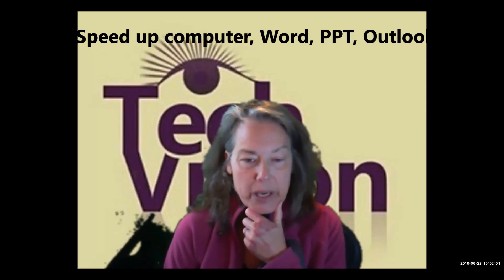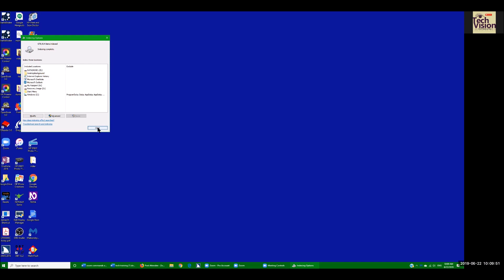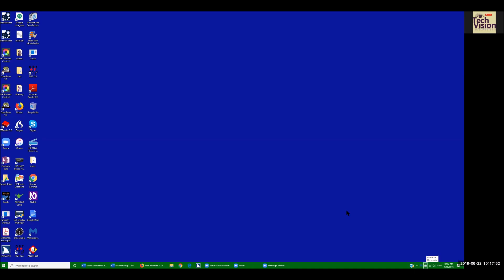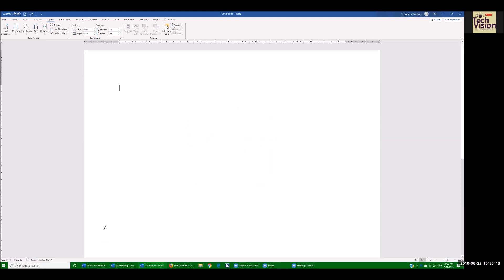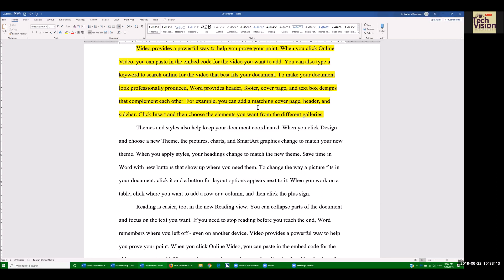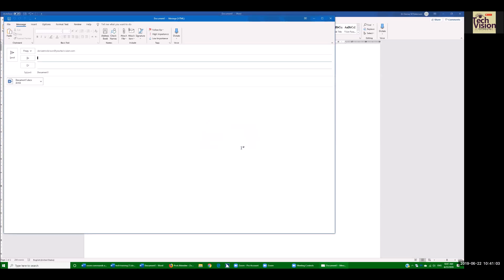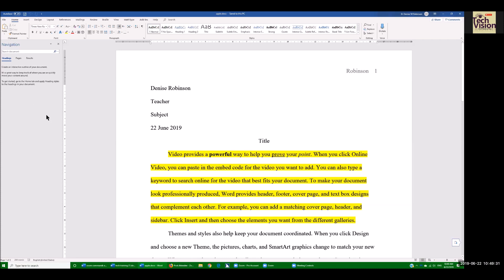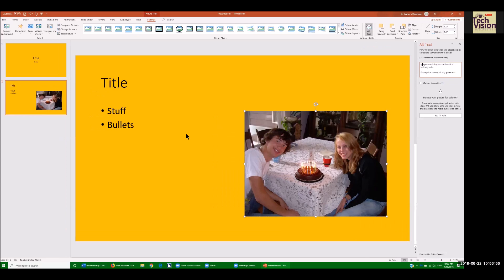Speed up computer, Word, PPT, Outlook-Technology lesson from June 22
TechVision will be starting a year long of technology lessons starting in September--here is the test drive of this from June 22 Tech Tricks